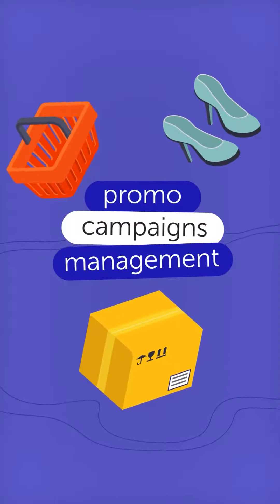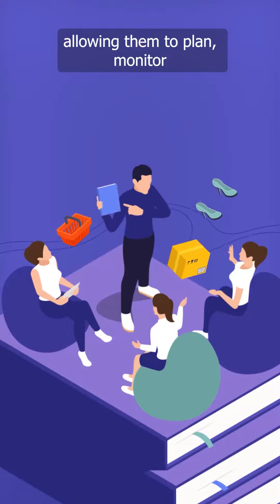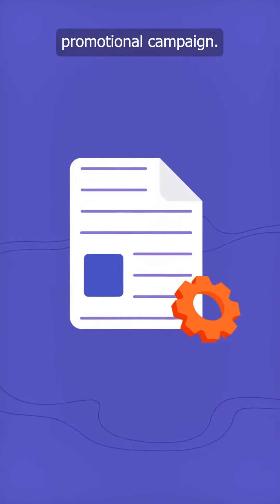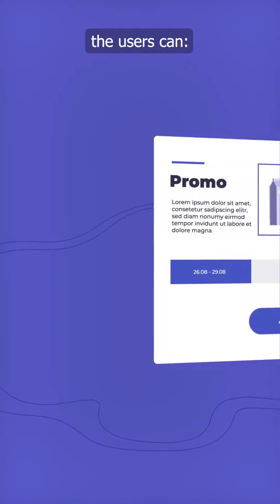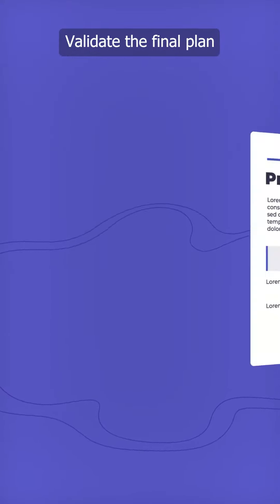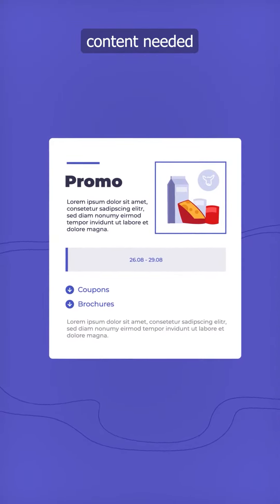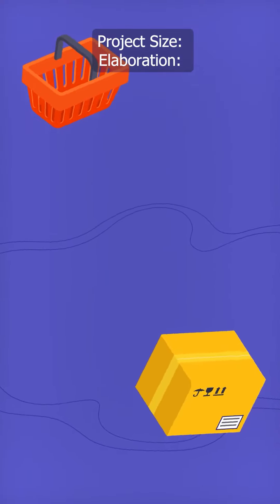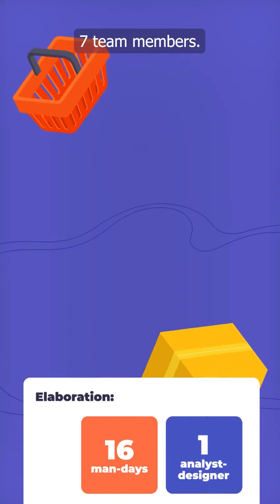Software Development: Promo campaigns management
The customer’s company focuses on strategic development and offers consulting services in many different business areas.
They wanted to create a new solution for retailers to give them a possibility to plan, monitor, and manage their own promotional campaigns.

The Noveo team participated in every stage of the project’s lifecycle: its elaboration, design, development and testing.
The implemented service is divided into 4 modules, with each part of the system corresponding to a particular phase of a promo campaign.

Promotional marketing can be easy – and we know just the right solution! ;)